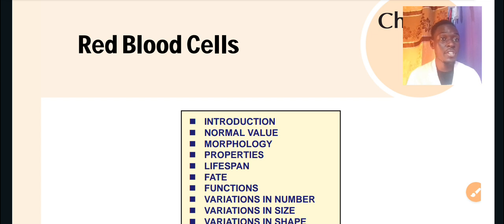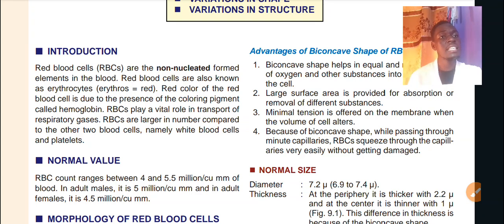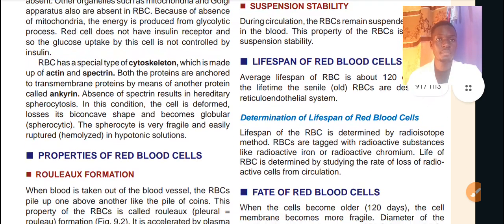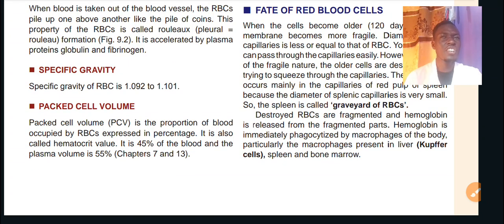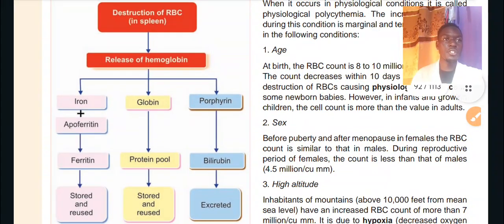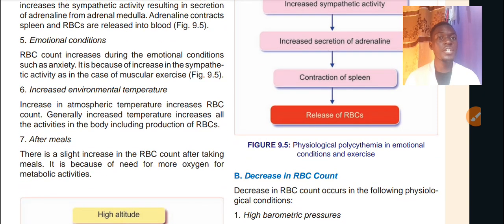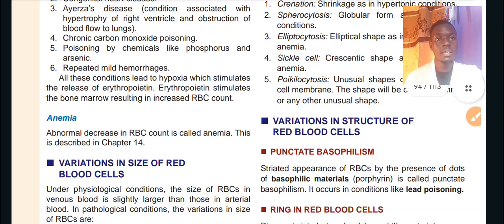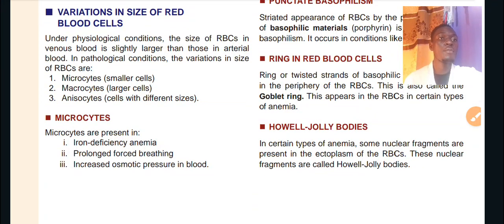RED BLOOD CELL PHYSIOLOGY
A Holistic approach